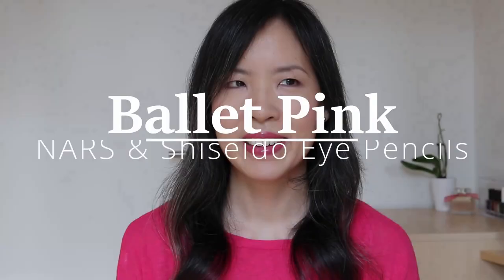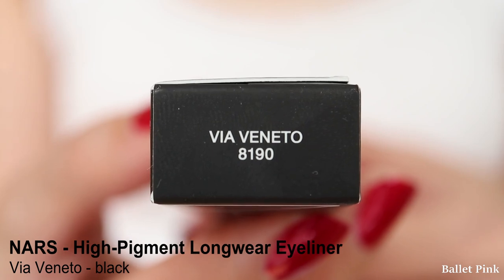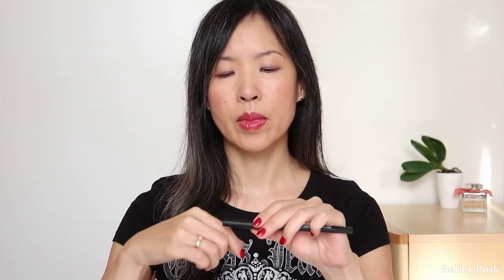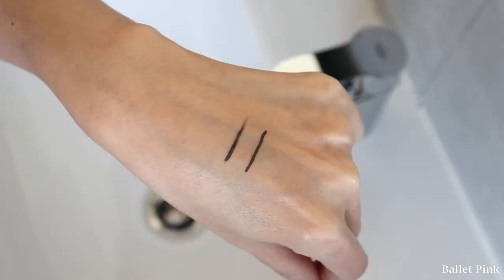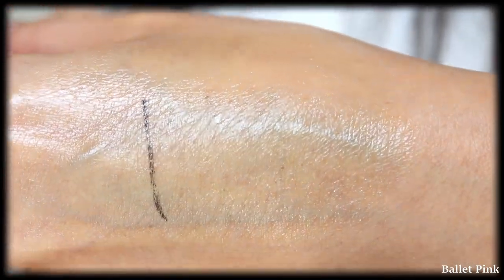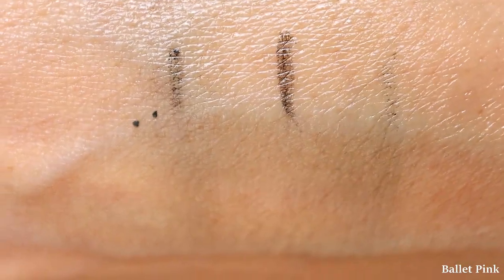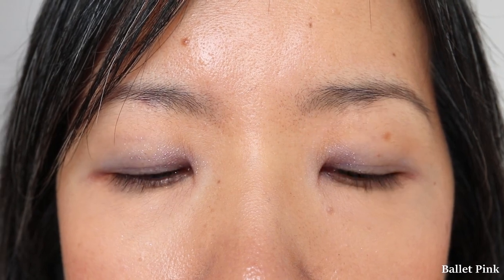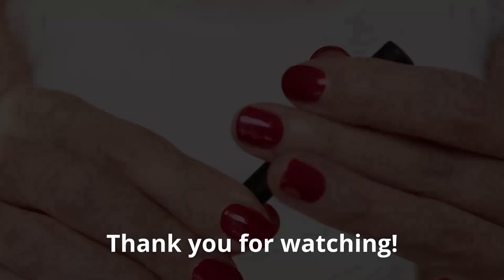Pencil Eyeliners For Oily Lids | Trying Your Recommendations NARS High-Pigment & Shiseido MicroLiner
So which one would I recommend more among those two? Shiseido MicroLiner Ink smeared into my eyes one time, that my eye hurt. It's much more expensive as well, when you consider the amount. Although I'm not sure about the sharpening, I liked NARS High-Pigment Longwear Eyeliner more.

By the way, with or without eye cream didn't make much difference at the end. I think those eye serum and eye cream, which I use, absorb fast.

0:00 Your Recommendations
1:45 Unboxing
4:04 Water & Oil Tests
6:41 Testing On Eyes
10:58 Some Thoughts

This video is with English subtitles (not the auto-generated one)! 😊💕